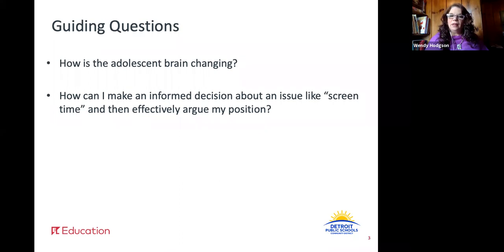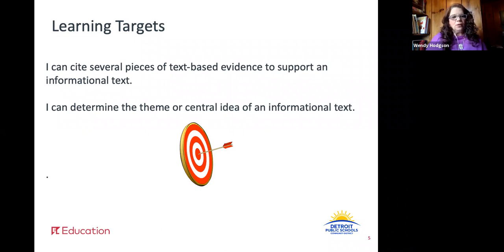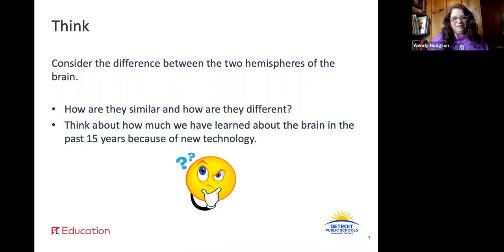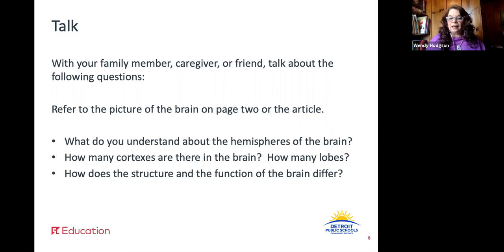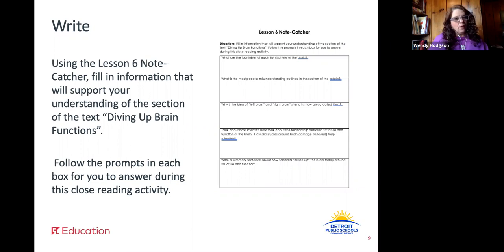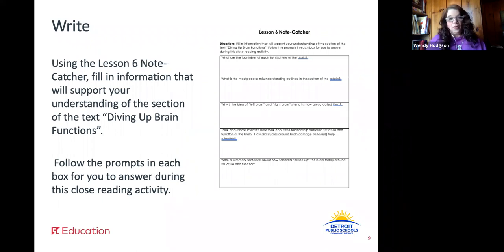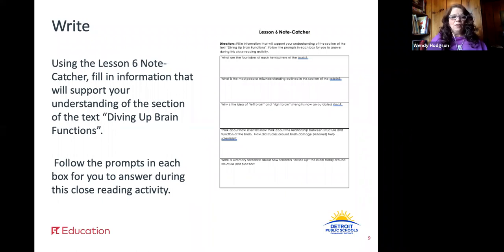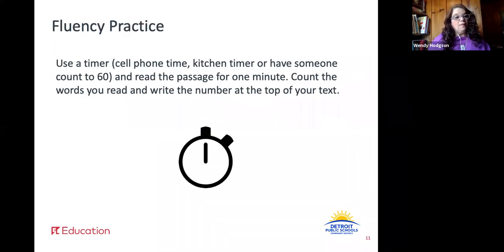ELA_G7_W2_L6